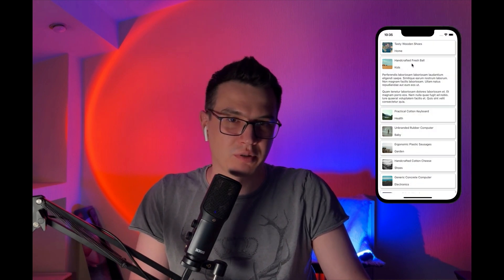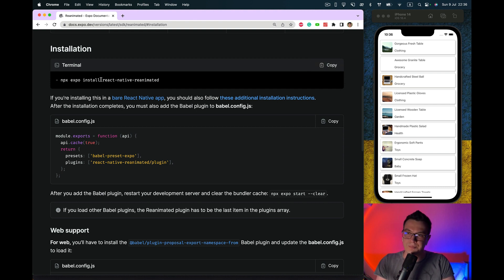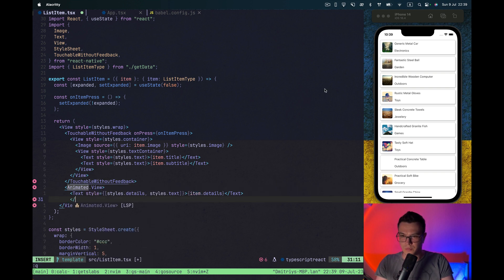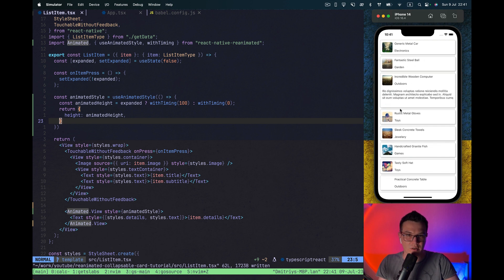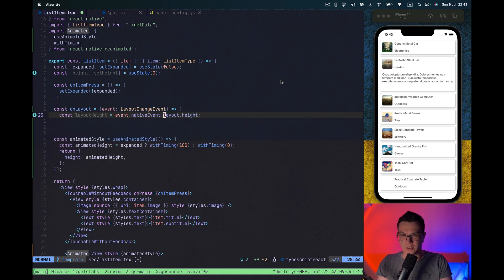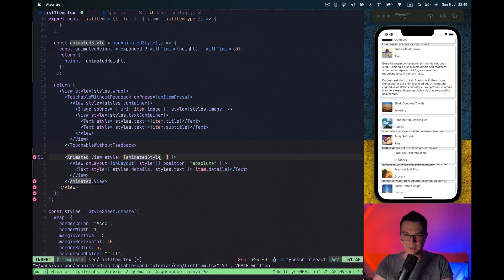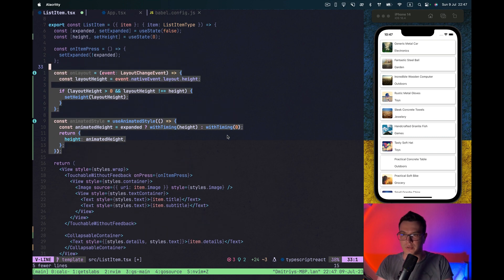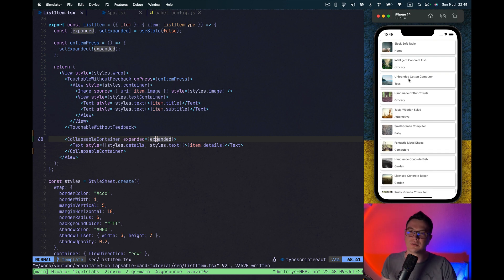Animated Collapsible Cards in React Native - Easier Than You Think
In this step-by-step guide, we're diving deep into React Native animations, specifically creating an animated collapsible card using react-native-reanimated. By the end of this video, you'll be able to implement dynamic animations into your app to give your users a smoother and more engaging experience.